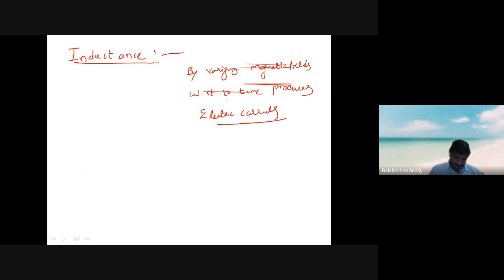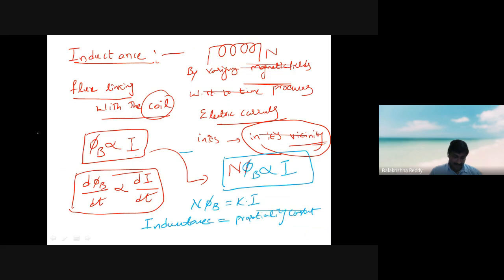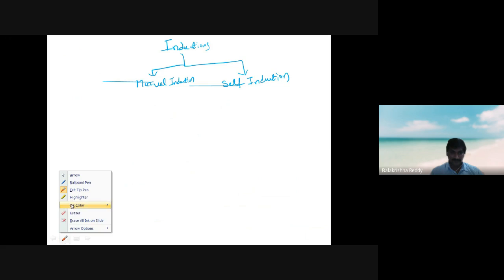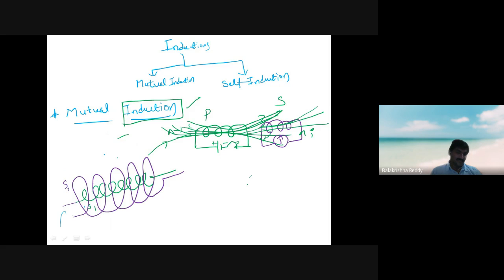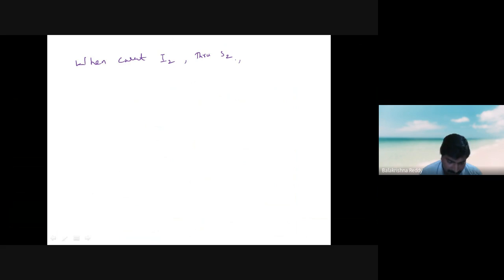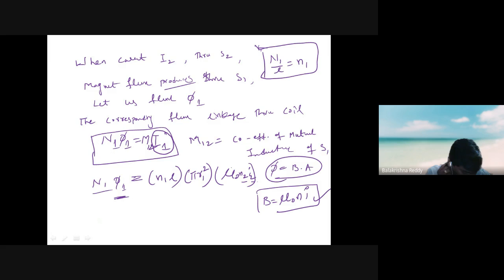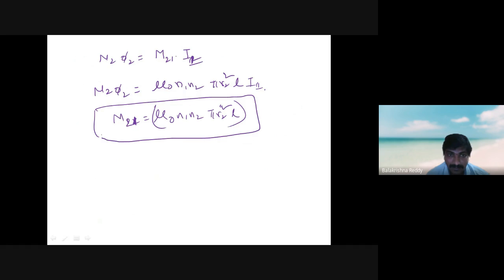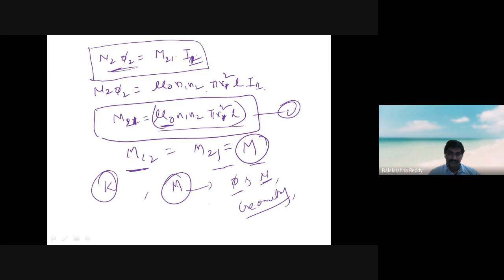Inductance, Mutual inductance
Inductance and Mutual inductance for 12 th cbse